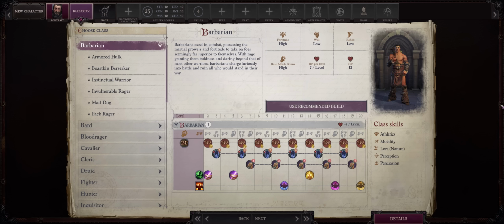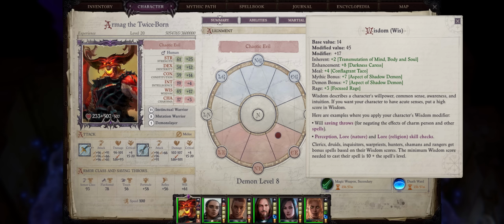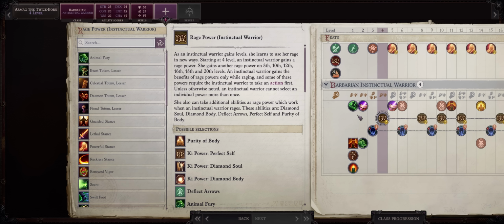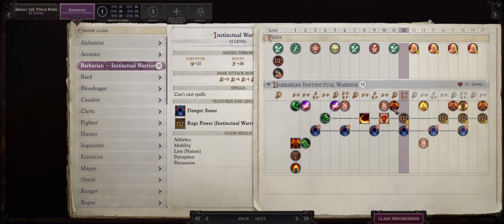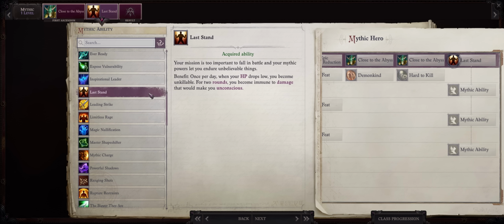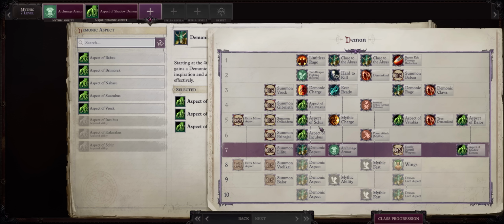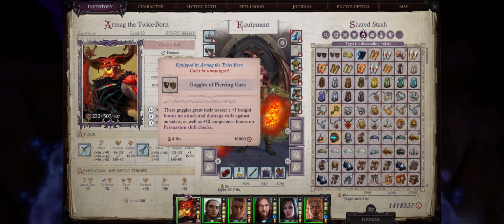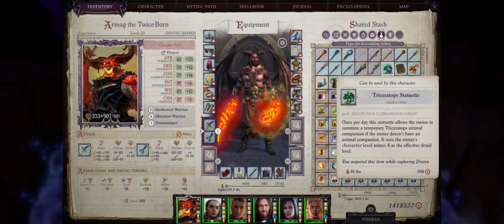PF: WOTR ENHANCED - BARBARIAN IW DEMON DPS+ TANK Build: 90 + AC, 10+ DW ATKS, MAX Rage!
Learn how to build a BARBARIAN Instinctual Warrior DEMON capable of not only 90+ AC but also very powerful 10+ DUAL WIELD Attacks!
All the while stacking RAGE bonuses from DEMON & Barbarian!

Chapters
00:00 Build Overview
00:59 Instinctual Warrior Mechanics
02:26 Stats, Race & Background
03:49 Level 1 Feats & Skills
04:52 MULTICLASSING for more AC
05:34 Level 2-4
06:06 Rage Powers
06:47 Level 5-8
08:24 Level 9-11
09:38 Level 12-15
10:41 Level 16-20
11:48 Mythic 1-4
13:20 Mythic 5-10
16:00 Demon Barbarian GEAR
18:33 Weapons & Quickslots

A very special thank you to my Channel Members: Olde Tobie, Elgar T.W., Odyssey, Bare_Minimum, Iai Ronald, Bernd Marocke,  Alexi Thyme, Zach Mullenax, Charliehugh8, Tuffgong, & Alexi Thyme!
You rock!